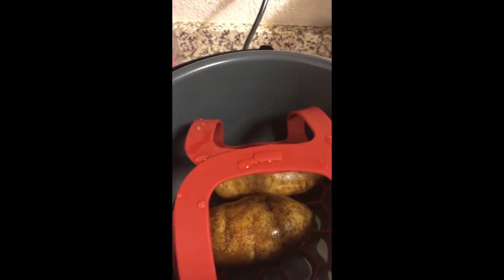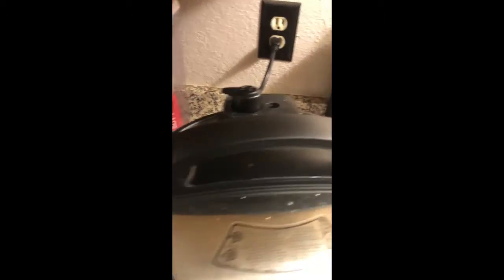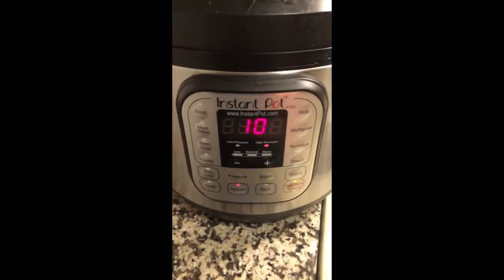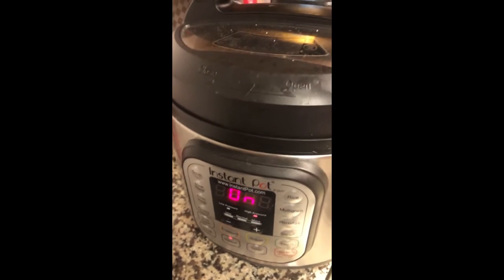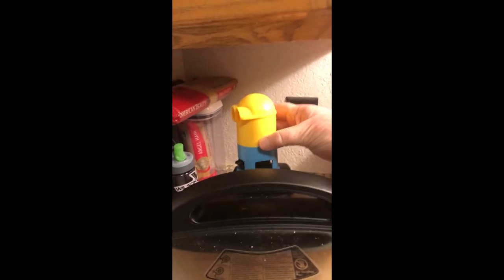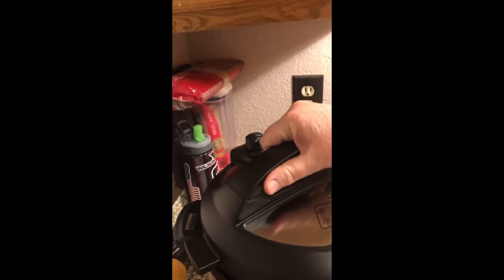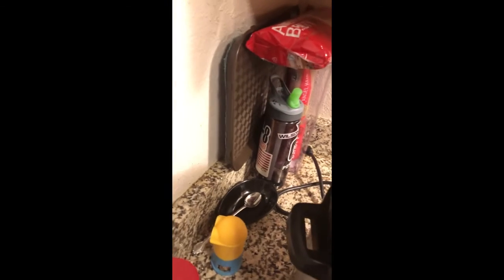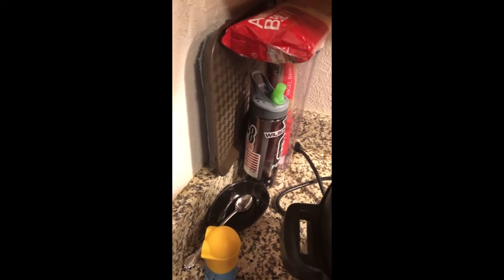Instant Pot Baked Potatoes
A quick how to cook Baked Potatoes in the Instant Pot.  I find that 20 minutes is better then the 10 minutes I used in the video.  Then Quick Release of the steam to remove the potatoes from the Instant Pot.  Enjoy!